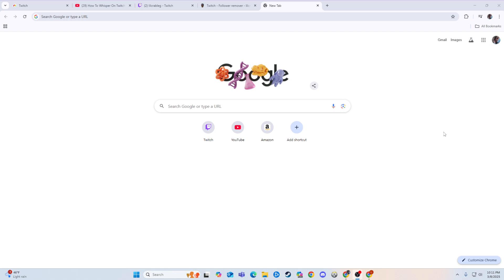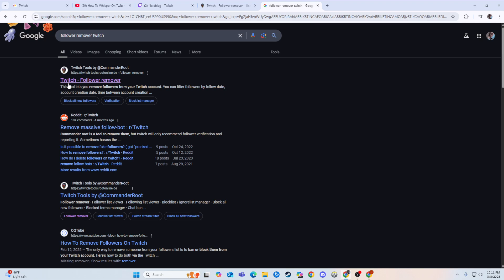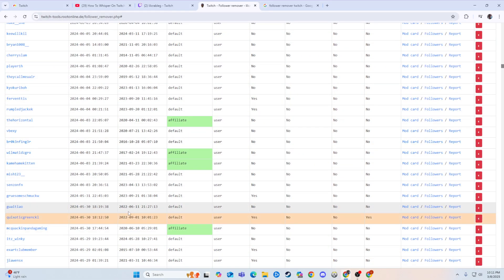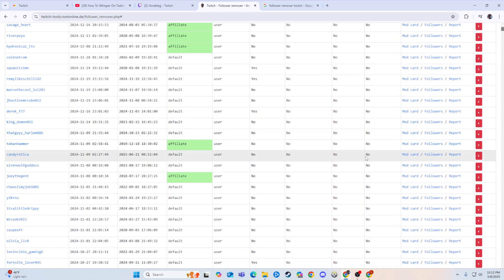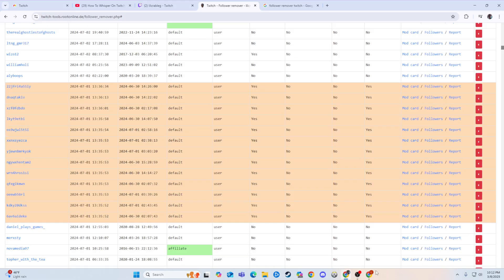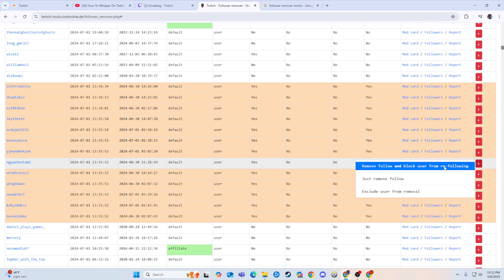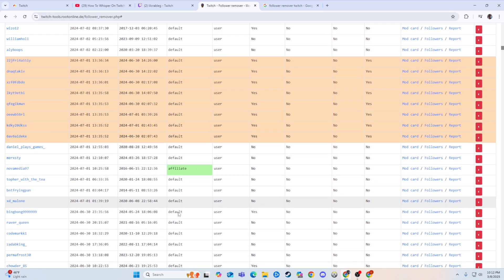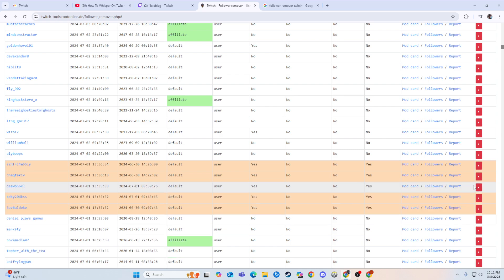How to Remove Bot Followers on Twitch